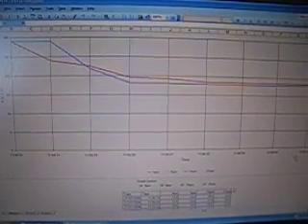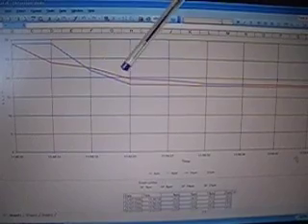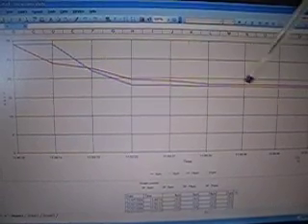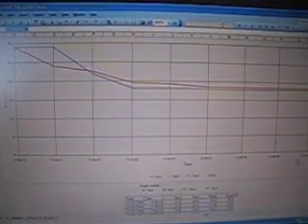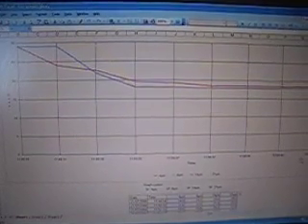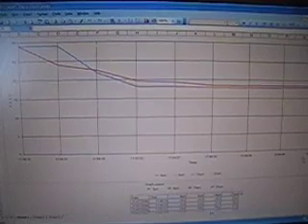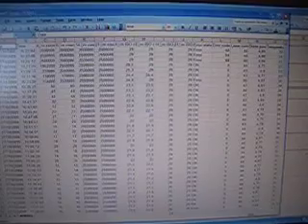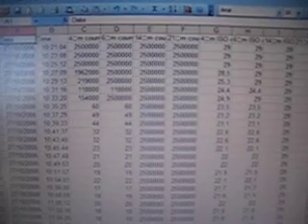Video 8: PC9000 Software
On-line Software and Particle Counts
A greater in-sight as to the benefits of contamination control and how to achieve industry cleanliness standards.